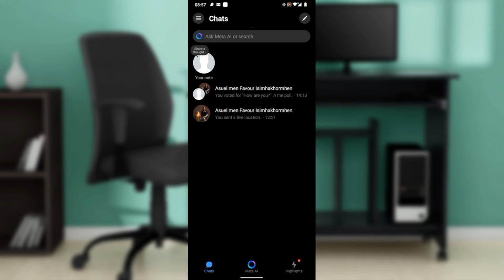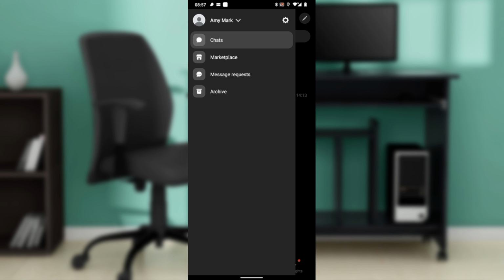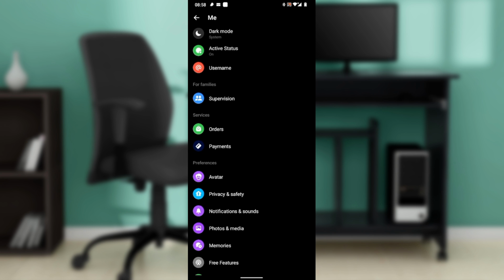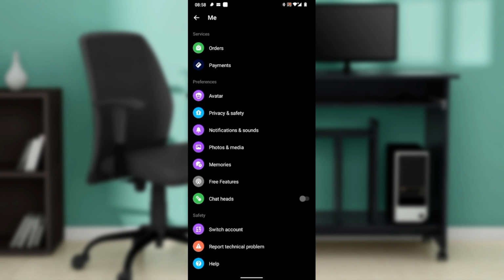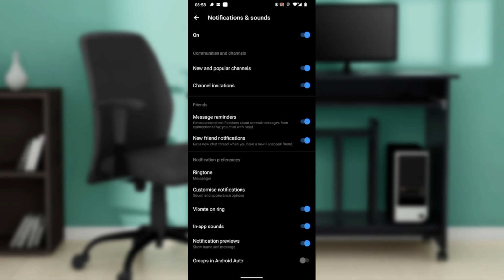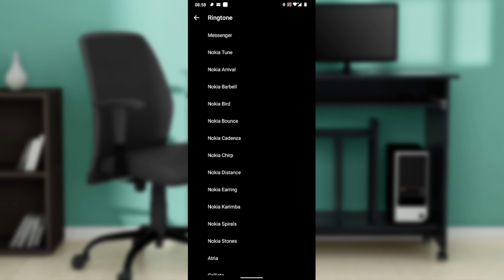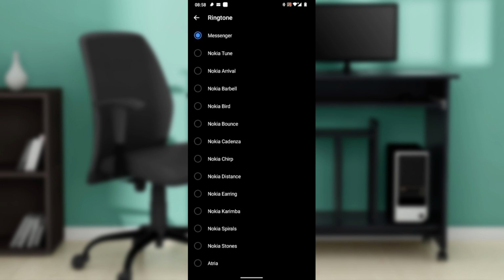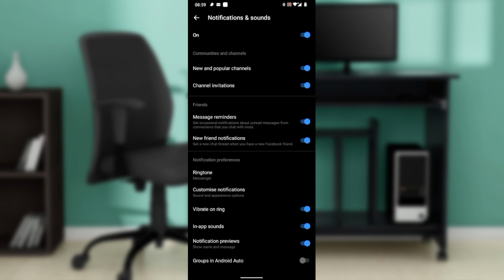How To Change Notification Sound On Messenger (Quick Tutorial)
In this video I will show you How To Change Notification Sound On Messenger. It would be good if you watch the video until the end so that you don't miss important steps.